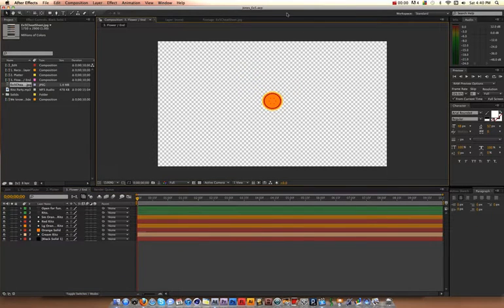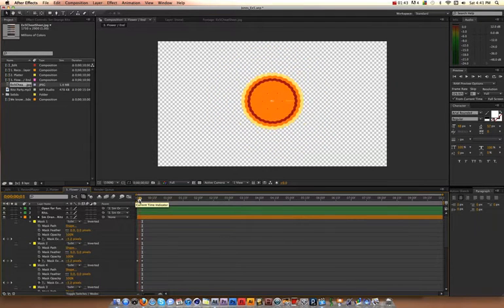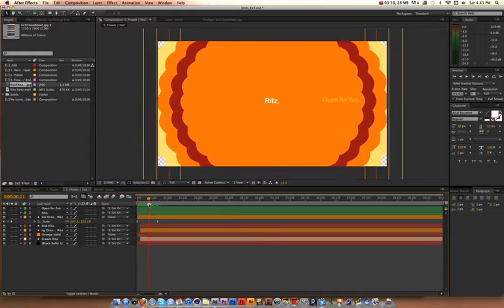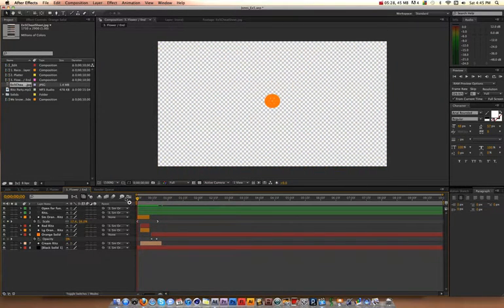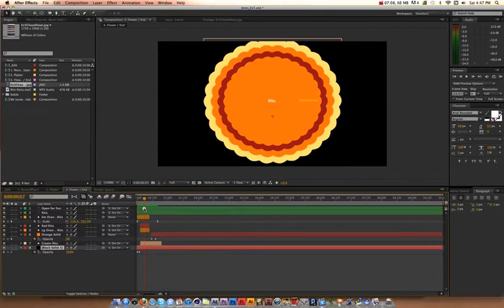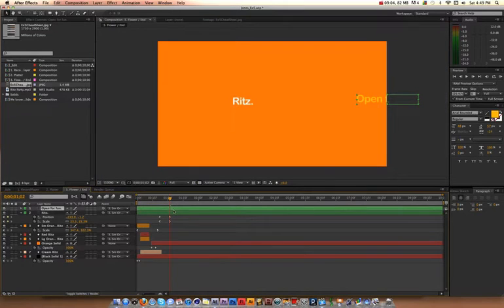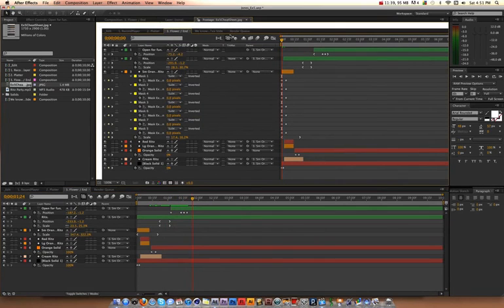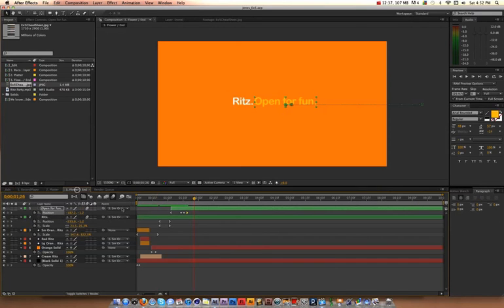Exercise 5 - Copy Cat PART 4